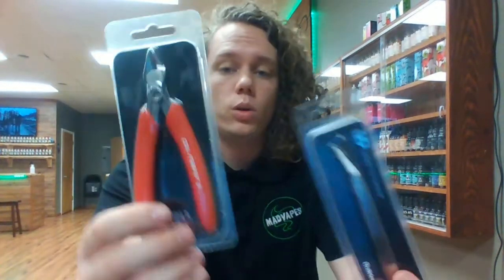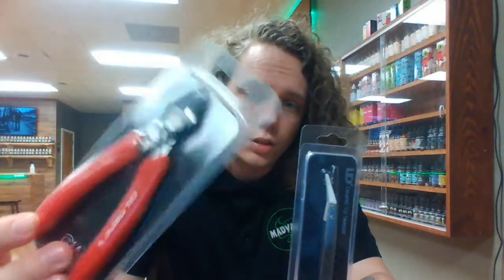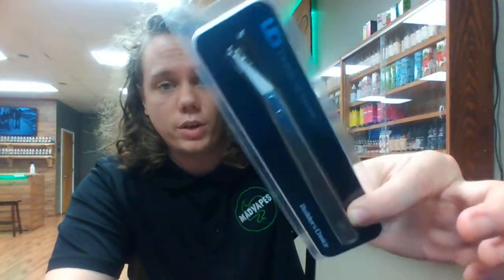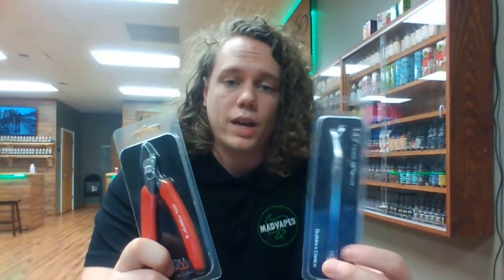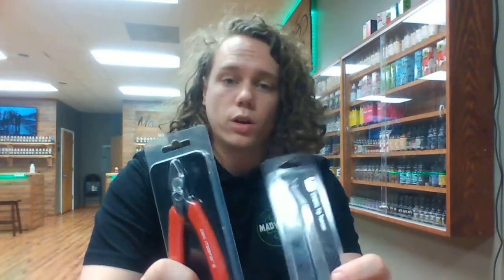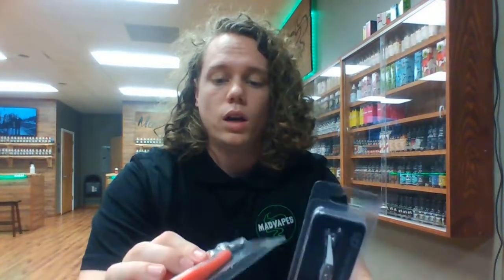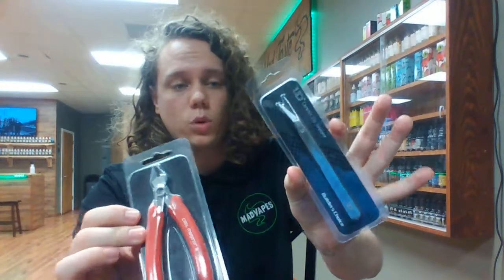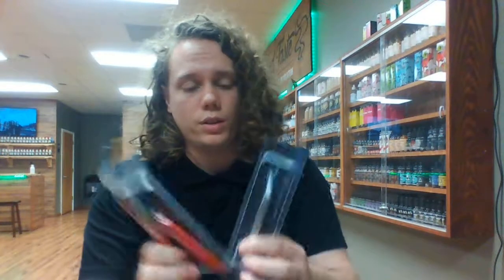Ceramic Tweezers and Wire Cutters back in stock!